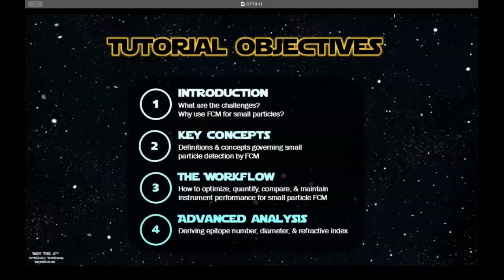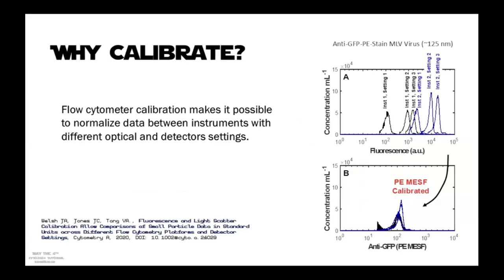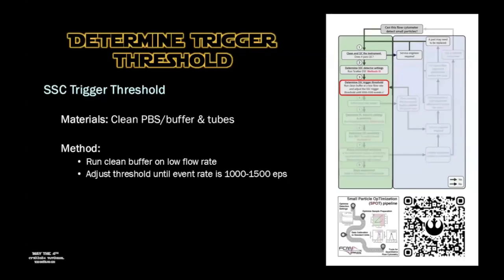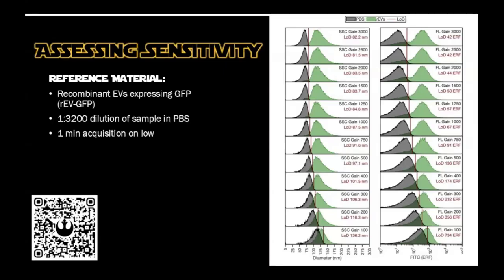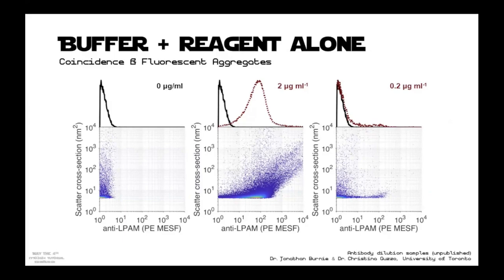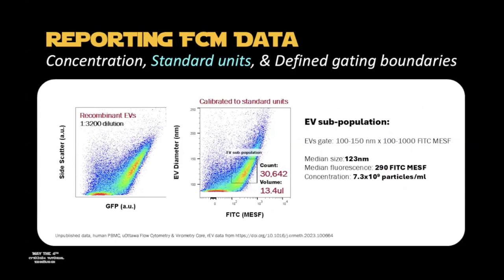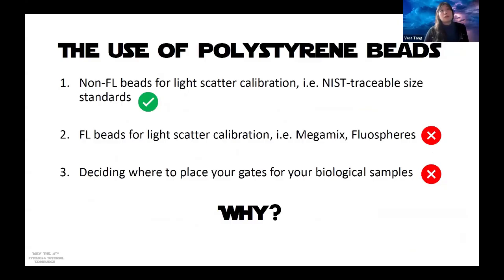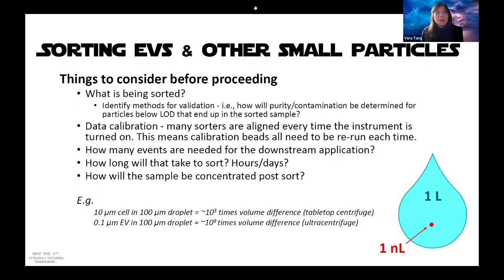“Characterizing a Flow Cytometer’s Potential for Small Particle Detection” Joshua Welsh & Vera Tang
Moderator: Joanne Lannigan, CEO Flow Cytometry Support Services

Presenters: Joshua Welsh, Staff Scientist & Director, BD BioSciences; Vera Tang, Manager and Adjunct Professor, University of Ottawa

Webinar Summary: This workshop will build from basic principles of experimental setup to optimization and calibration of instruments, to providing resources and knowledge to perform advanced characterization methods for data analysis

🎥 Check out some of our other webinars on CYTO U

Cytometry Basics & Technology, Small Particle Cytometry, Data Analysis, Calibration, Optimization, Small Particles, Quantitative Flow Cytometry, Standardization